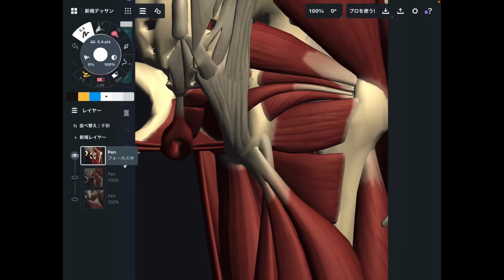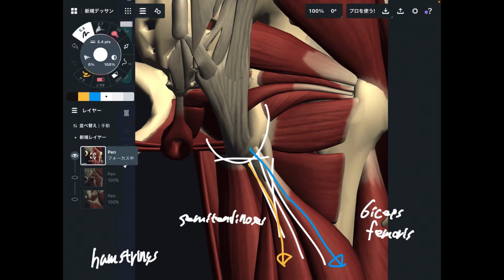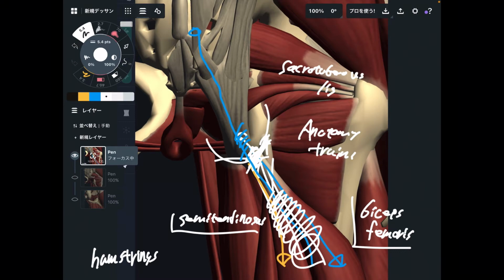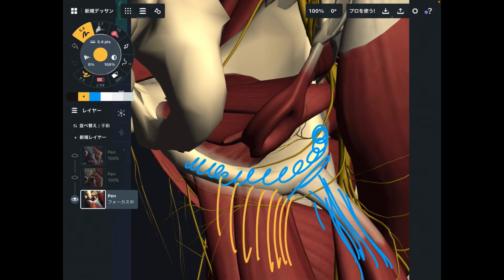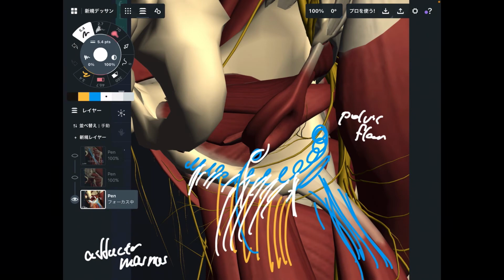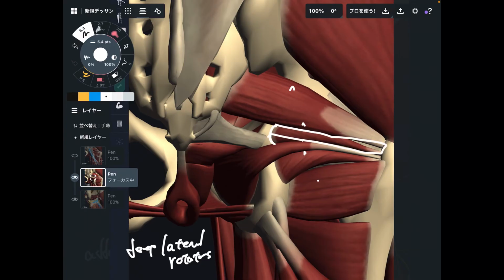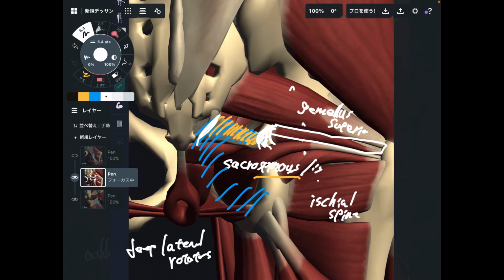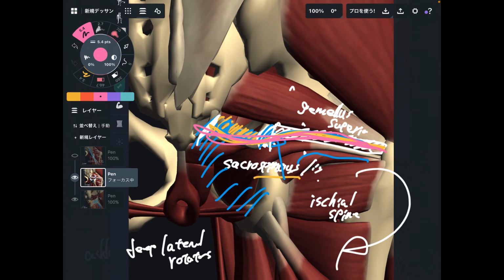Muscle anatomy and myofascial connection around ischium